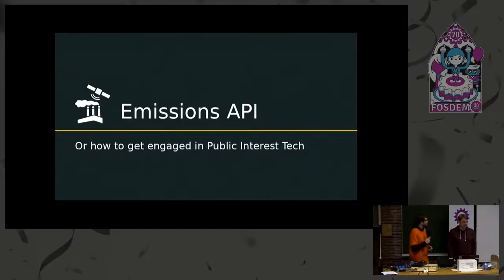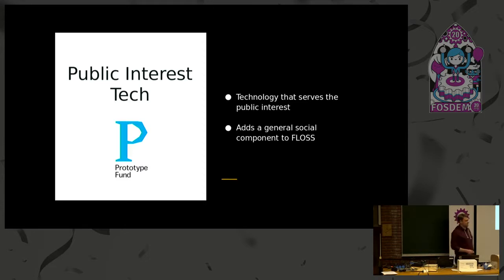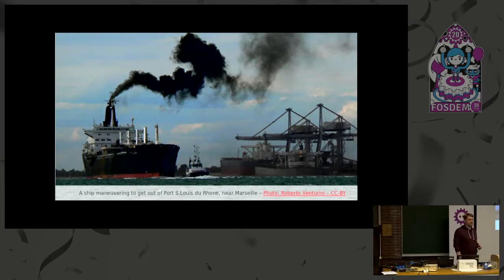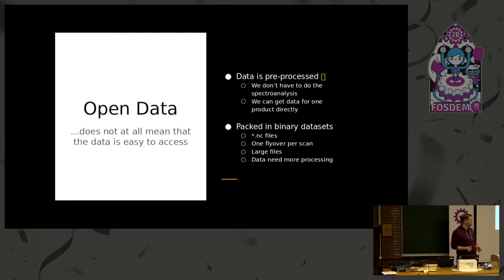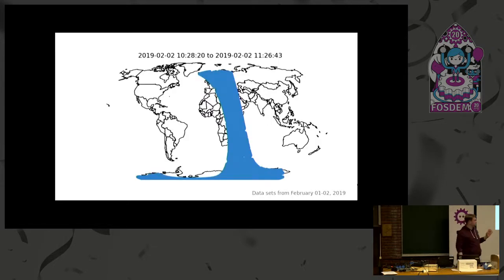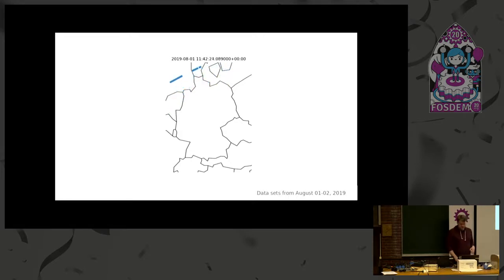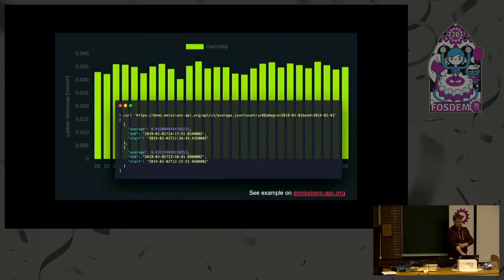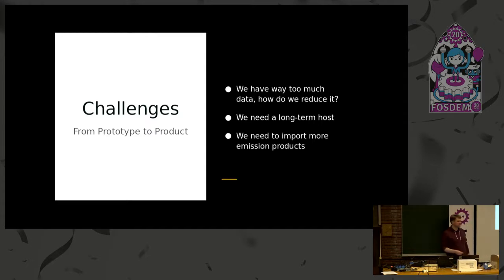emissions API a service to easily access air quality data from remote sensing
by Timo Nogueira Brockmeyer

The European Space Agency’s Sentinel-5P satellite is built to monitor air quality data (carbon hydroxide, sulfur monoxide, ozone, …). All data gathered are publicly available …if you know what to do with those data sets, great, but if not:

Emissions API’s mission is to provide easy access to this data without the need of being an expert in satellite data analysis and without having to process terabytes of data.

This way, we hope to empower others to easily build apps that use this data – e.g. visually showing emissions of countries over time.
Achievements of climate goals are so far only verifiable for a very small group of people with specialized know-how. As a result, public discussion remains abstract and elusive for many people. Easy access to emissions data provides a more general audience with the opportunity to form a fact-based opinion. For example, one could evaluate the effectiveness of environmental regulations – such as diesel driving bans in inner cities or new sulfur limits in shipping–by comparing actual measurements from before and after on a map.

Emissions API is a solution that provides simple access to emissions data of climate-relevant gases. For this purpose, data of the European Space Agency’s Sentinel-5P earth observation satellite will be prepared in such a way that it allows programmers easy access without the need to have a scientific background in the field.

The project strives to create an application interface which lowers the barrier to use the data for visualization and/or analysis.
Tackling the problem

The project’s core is an API, which can be used to query the processed data. For this purpose, we develop a cloud service which queries the freely accessible data of Sentinel-5P, aggregates it, stores it in a cache and makes it available.
Target audience

This project targets developers who want to build their own services based on the satellite data of the Copernicus program, but who do not want to work with huge amounts of scientific data directly. We will provide examples and libraries to quickly get you started without being an expert in satellite data analysis.

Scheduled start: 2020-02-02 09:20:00